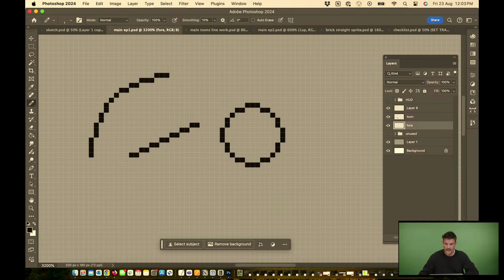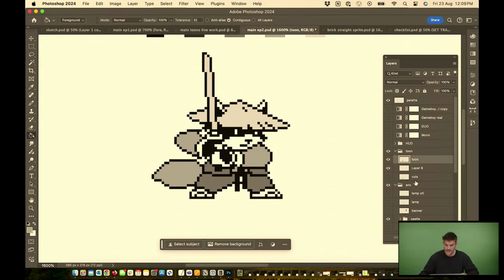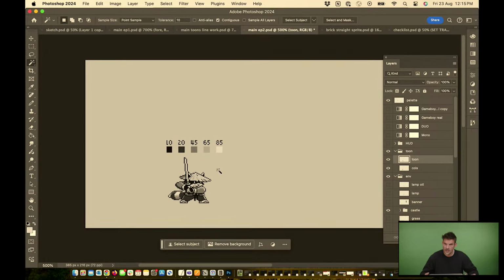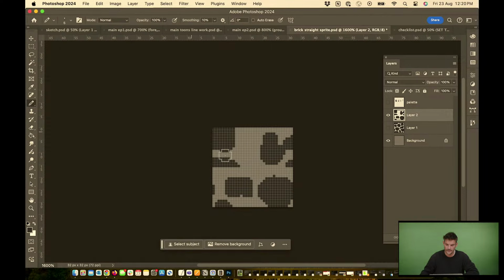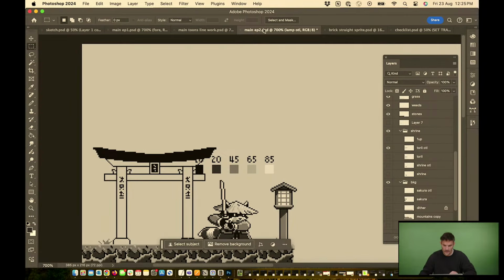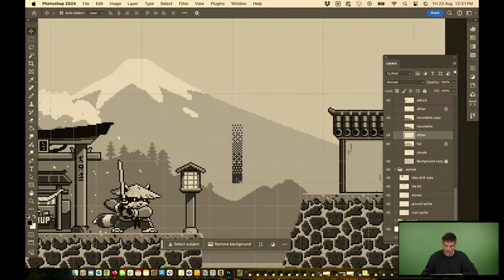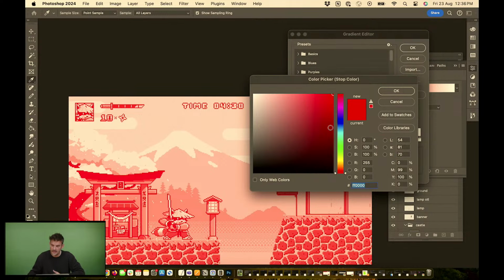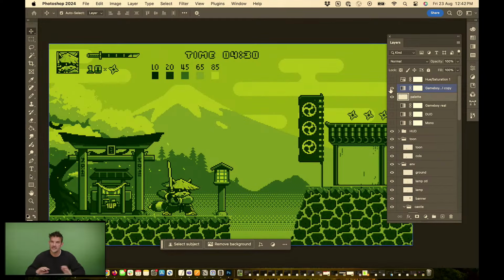Pixel Art Basics – Leveling Up with Colours (Part 2)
Level up your Pixel Art color game with Jeremy Lord! Start by refining your line work, whether you're working from a traditional sketch or exploring the differences between black and painterly lines. Dive into the world of gradients and dithering, learning how to create smooth transitions and texture in your art. Plus, discover the power of starting with greyscale and applying the 60/30/10 rule to make your colors pop. Whether you're just starting out or looking to enhance your skills, this stream is packed with everything you need to bring your colors to life!